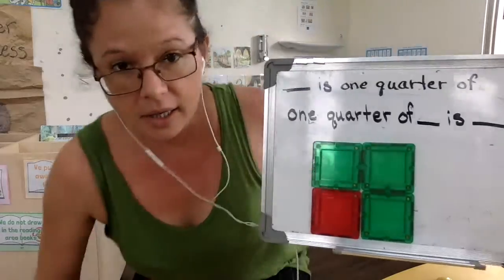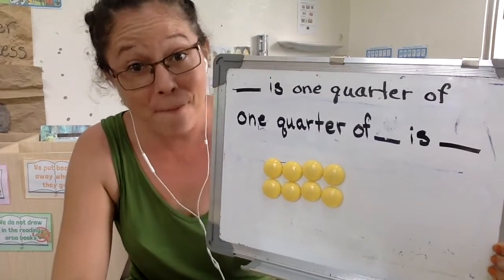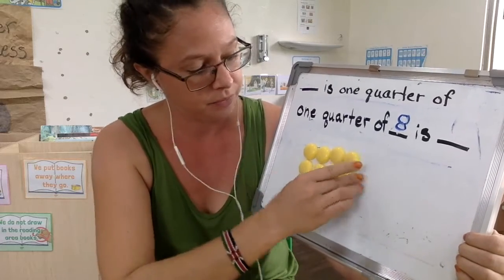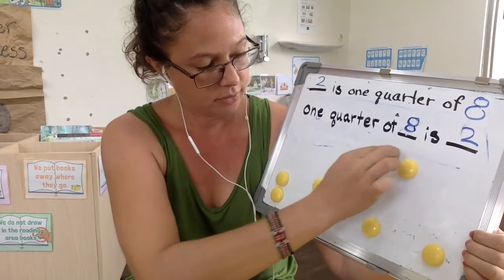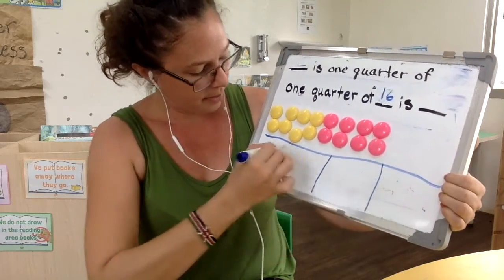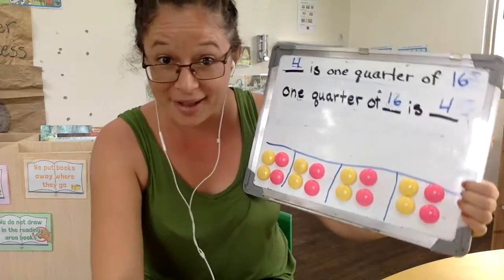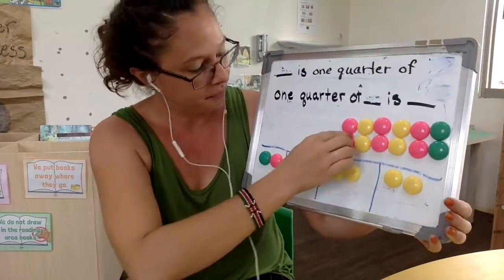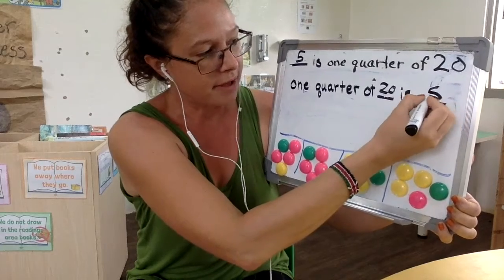Year 1 Math Finding a Quarter Part 2